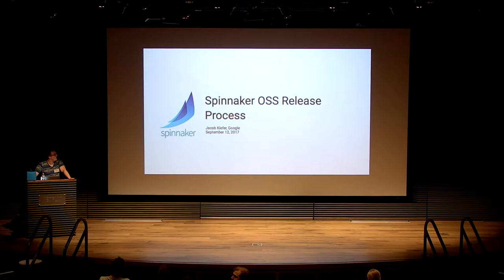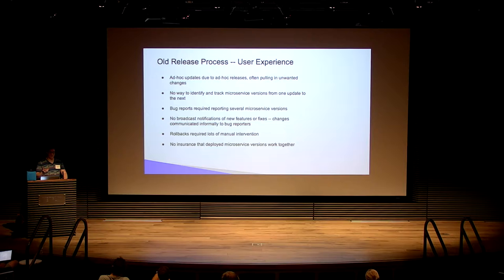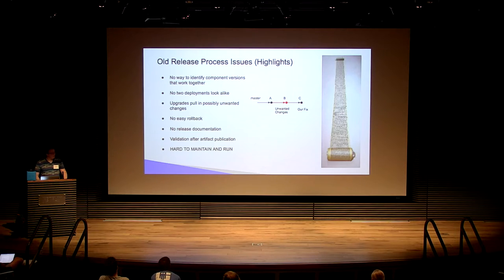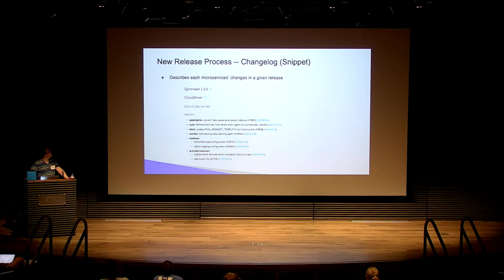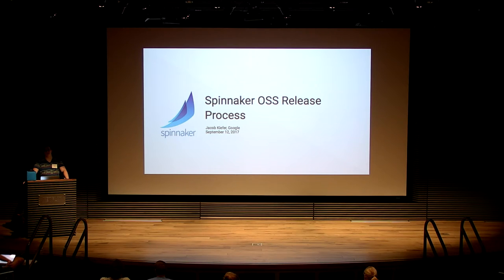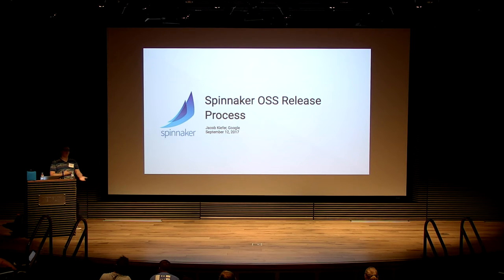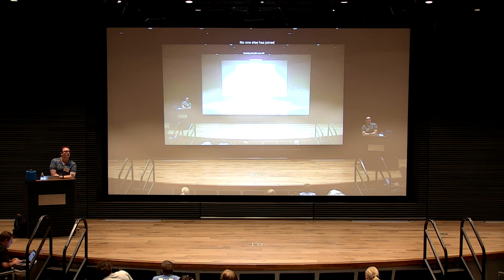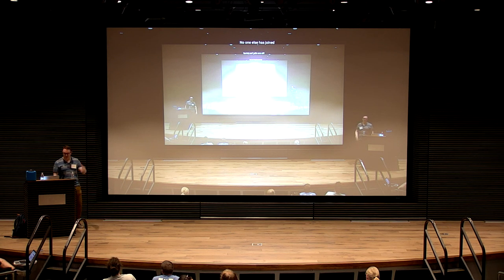Spinnaker Release Process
JAKE KIEFER, STEVEN KIM, GOOGLE

Spinnaker microservices used to be released on their own cadences without cross-service compatibility validation for any set of service versions. Jake led the design and implementation of the new release process used to drive the Spinnaker OSS versioned releases, which are distinct sets of service versions validated through integration tests (citest), and installed via Halyard. Steven will  talk about motivations for the release process, and Jake will go into the technical details of the release process design and how it solved problems existing previously.

From Spinnaker Summit 2017